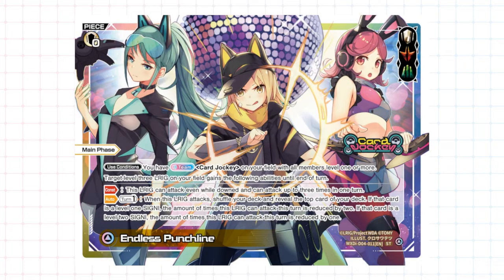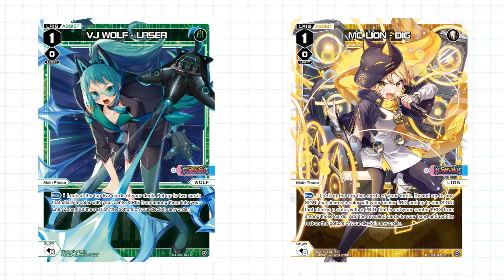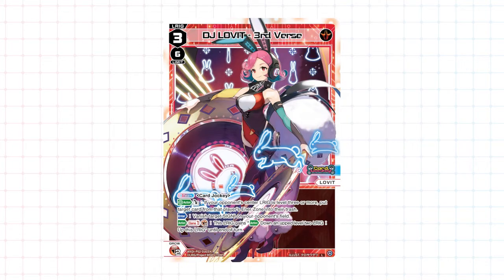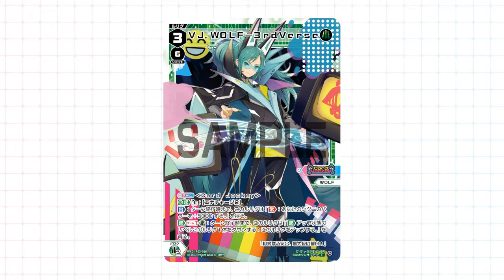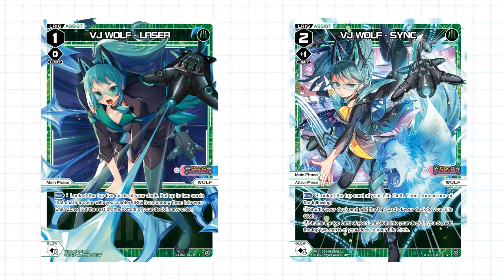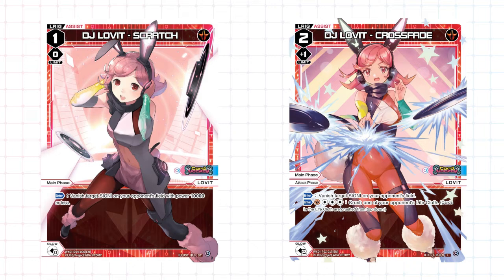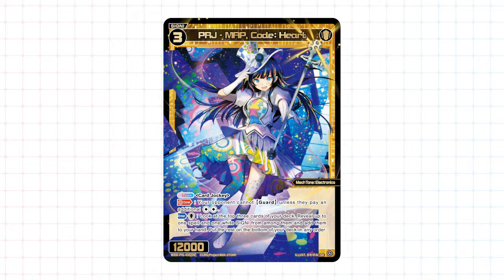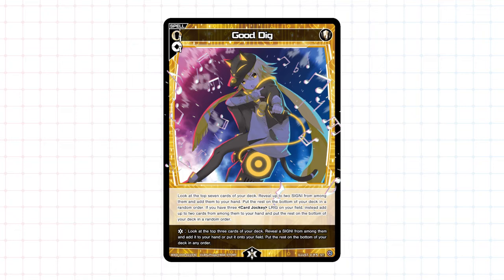Welcome To: Card Jockey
This is the first in a series of videos analyzing the WIXOSS Diva teams at a high level. If you're just looking into the game for the first time, or if you want to try out Card Jockey after having played with some of the other teams, take a look!